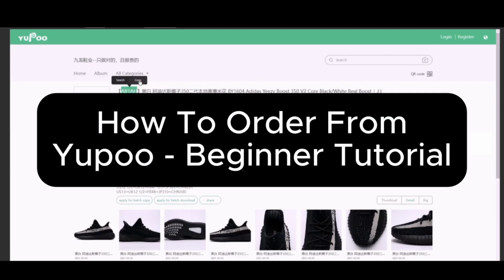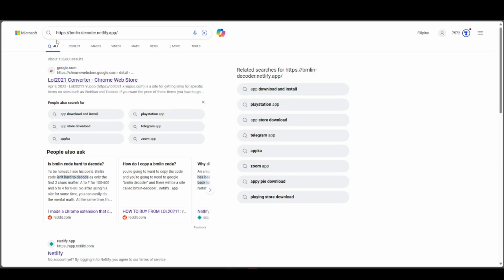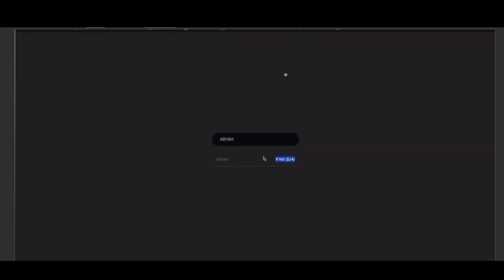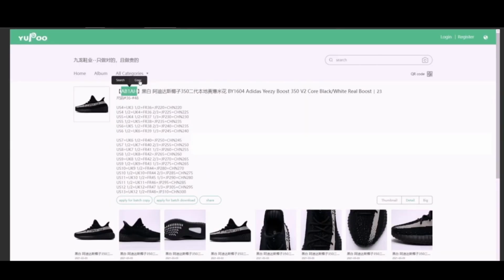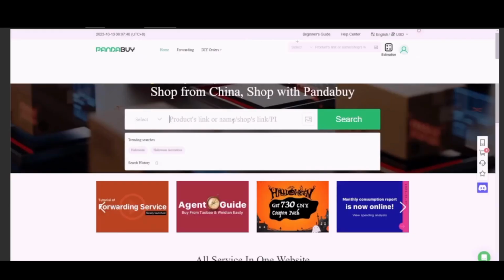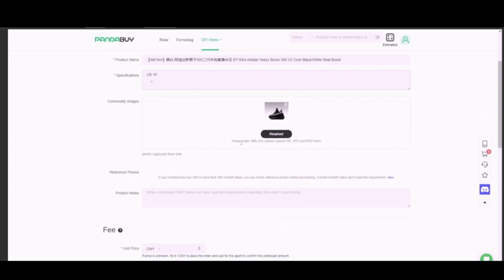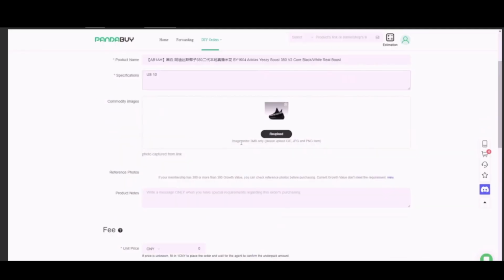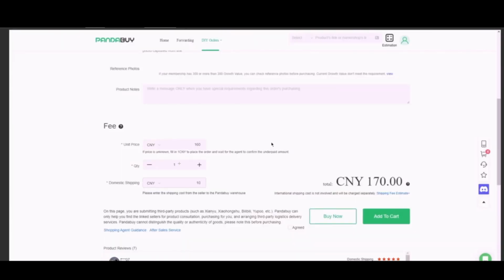How To Order From Yupoo - Beginner Tutorial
In this video I show you How To Order From Yupoo - Beginner Tutorial